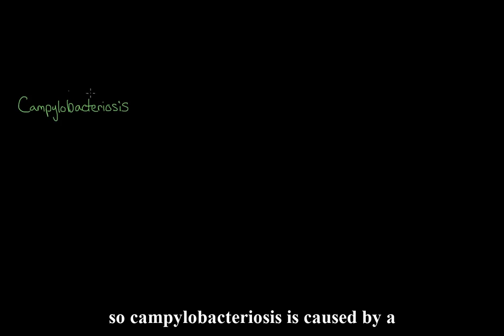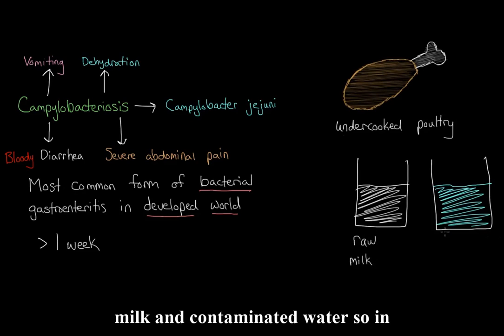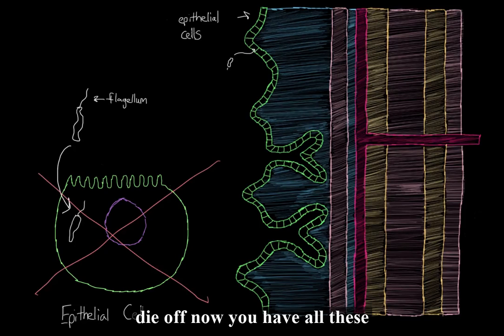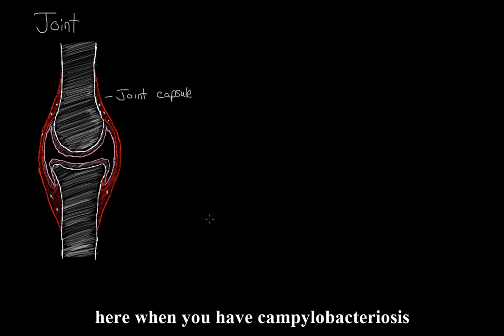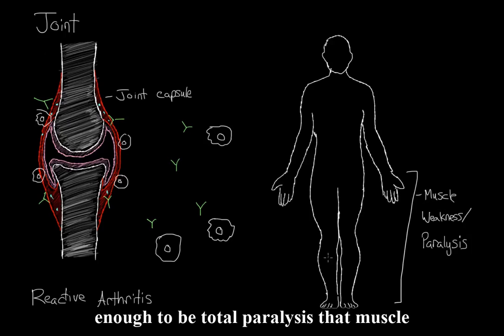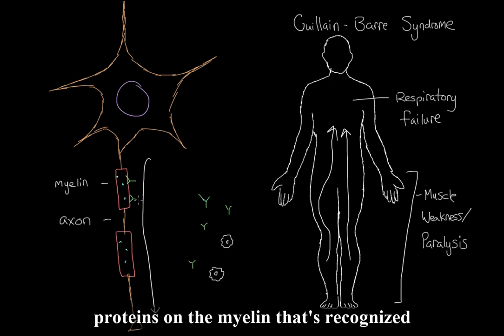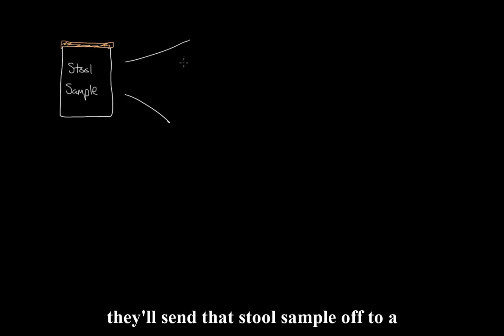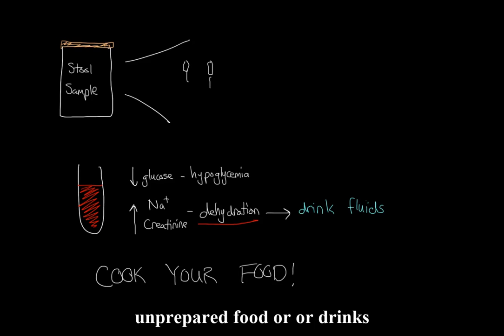03 What is campylobacteriosis (Sub Anh)